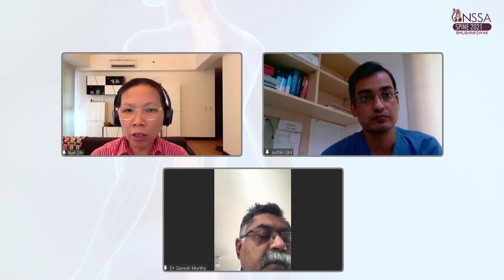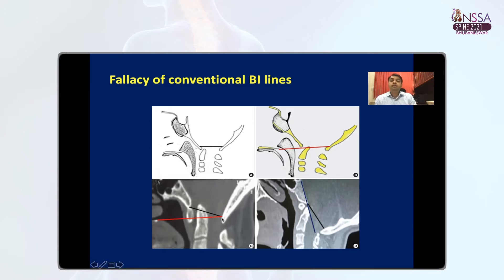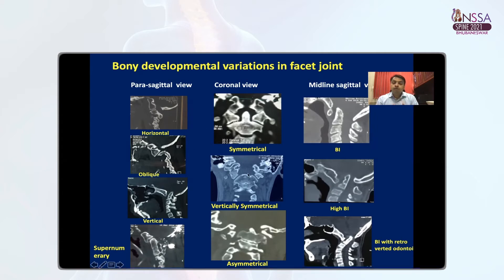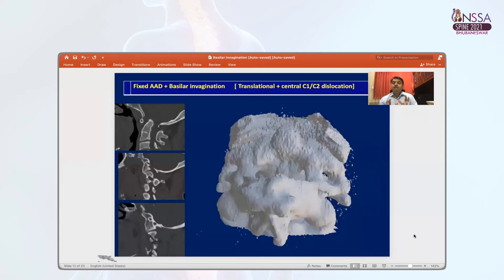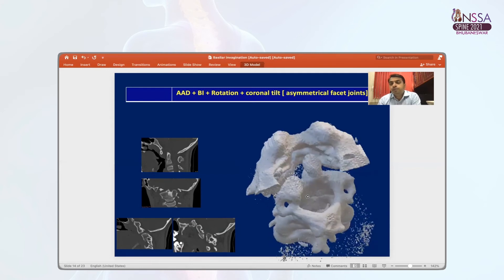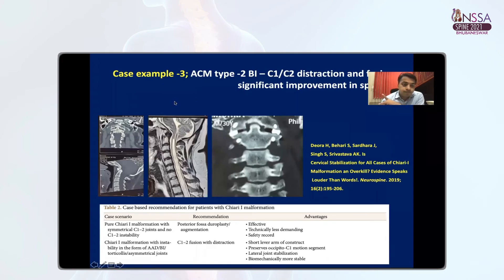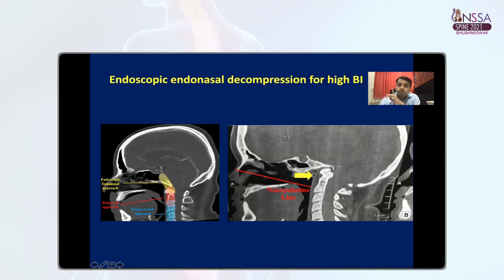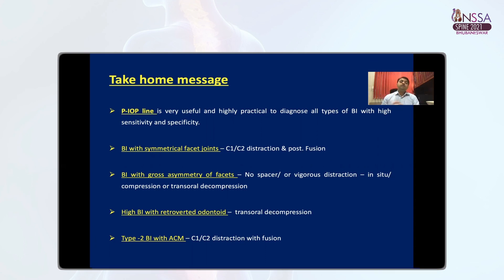NSSA SPINE 2021| GUEST LECTURES 2 | JAYESH SARDHARA